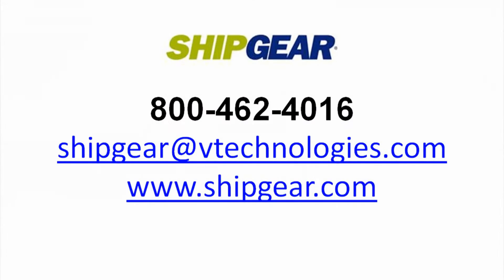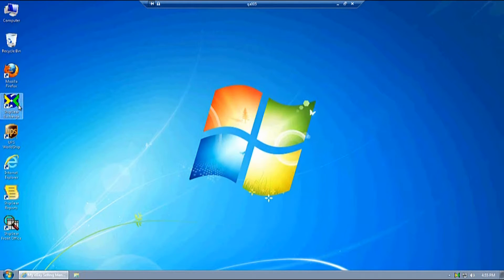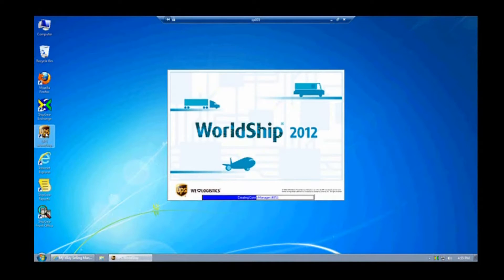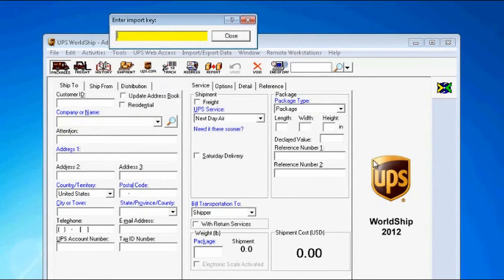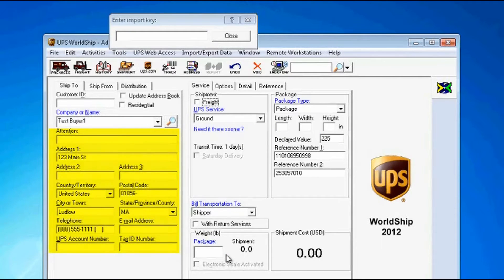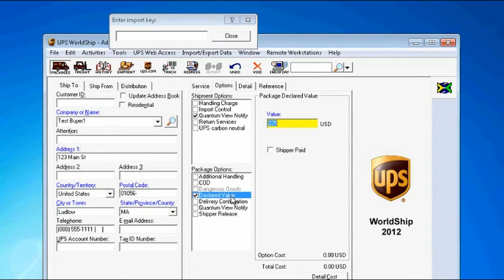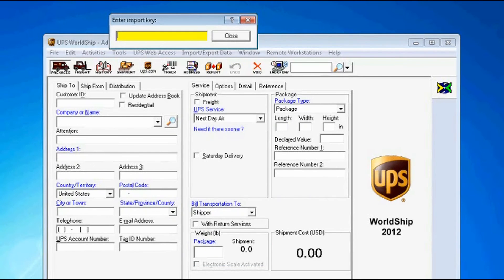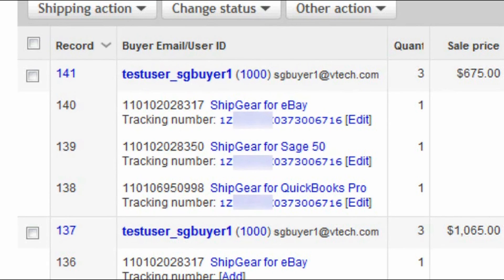eBay Shipping Software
Automate the UPS WorldShip shipping process using ShipGear for eBay.  ShipGear pulls eBay order related shipping information into UPS WorldShip to automate the eBay shipping process, eliminating the need for redundant data entry.